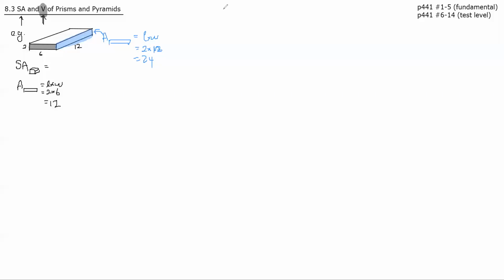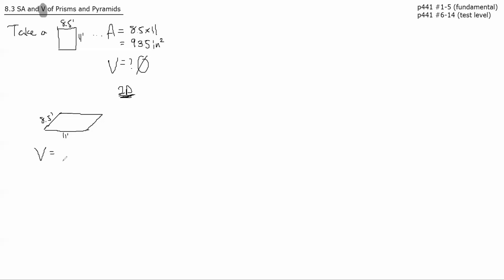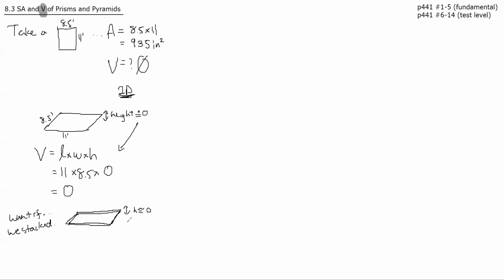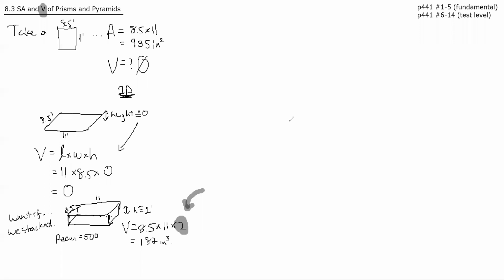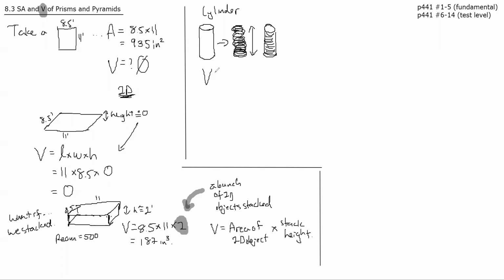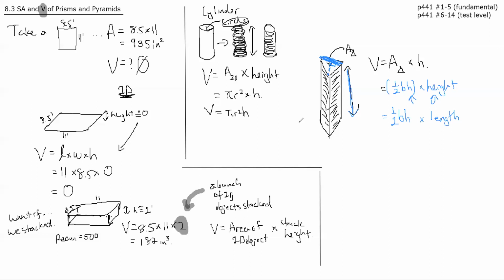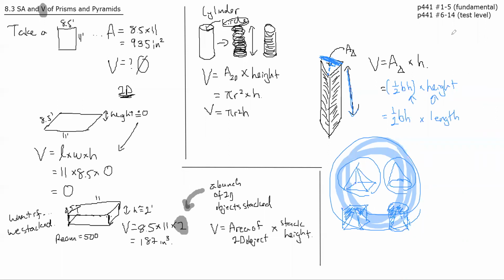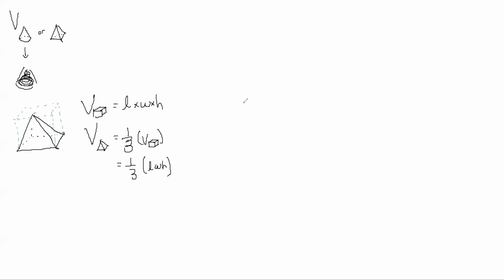MPM1D1 - 8.3 Surface Area and Volume of Prisms and Pyramids